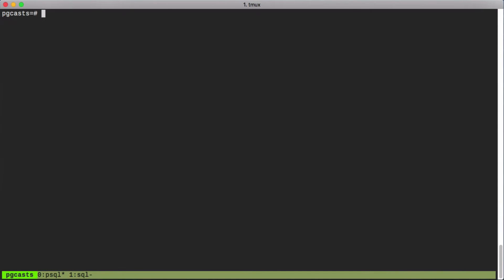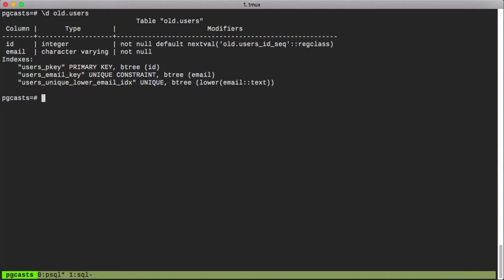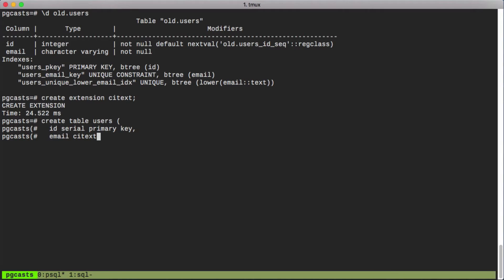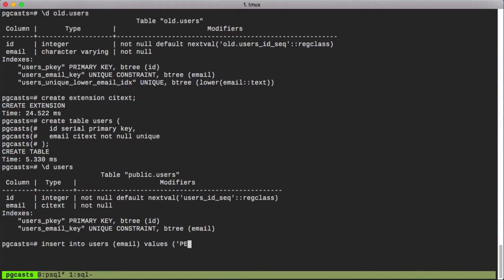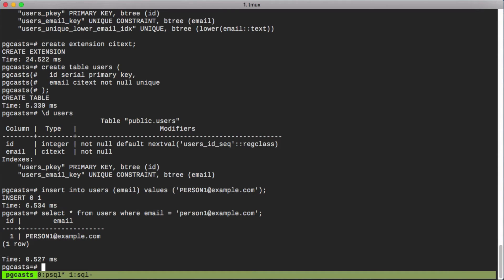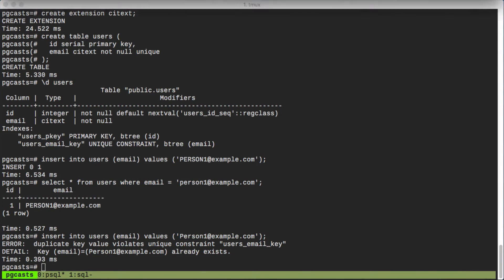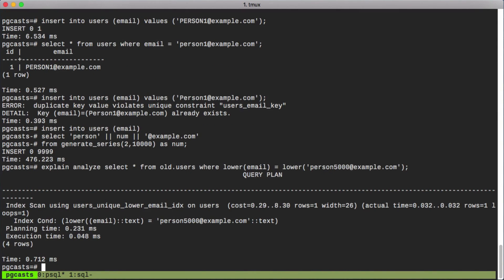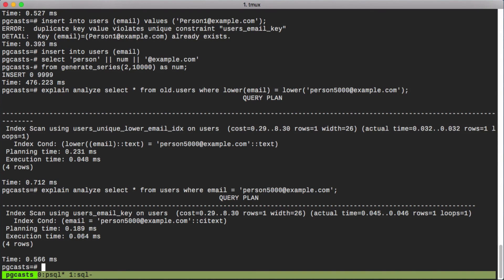Citext for Emails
In this episode, we're going to be looking at how we can use the citext module when working with case insensitive data.

Transcript:

In previous episodes, we explored the issues presented by case-insensitive
data:

We had to jump through a number of hoops to make sure that we can
efficiently query our tables as well as prevent duplicate records.

We learned how to efficiently query our tables and prevent duplicate
records, but there is an easier way -- the `citext` module.

Let's look at how to use it.

First, here is the table that we left off with:

```sql
\d old.users

In this table we used the `varchar` data type for our email column.

In our new table we will be replacing it with the `citext` data type
provided by the `citext` module. This data type works just like the `text`
data type, but during comparisons it internally calls the `lower()`
function.

Like I said, `citext` is going to make things easier.

```sql
create extension citext;

Then we create our new `users` table:

```sql
  email citext not null unique

and we can take a quick look at the description:

```sql
\d users

Let's insert an initial record so that we have something to work with, pay
attention to the casing here:

Now we can see the case-insensitive comparison in action by querying for the
record with different casing:

We find the record and the casing from the original insertion is preserved.

And what if we try to insert a duplicate record with different casing:

As expected, we get an error, the insertion was prevented by our uniqueness
constraint.

Lastly, let's see how the performance compares.

We can insert some additional records to our new `users` table:

```sql
insert into users (email)
select 'person' || num || '@example.com'
from generate_series(2,10000) as num;

tables:

```sql
explain analyze select * from old.users

```sql
explain analyze select * from users

We can see that we get comparable performance when using the citext field
with a unique index.

You may be wondering where the `ilike` operator fits into all of this. We
will look at that in the following episode.

Until then, may your data be consistent and your queries performant.